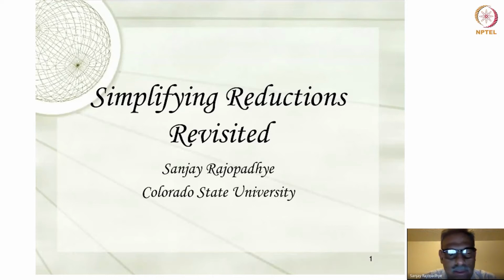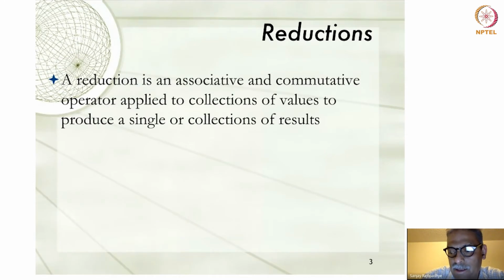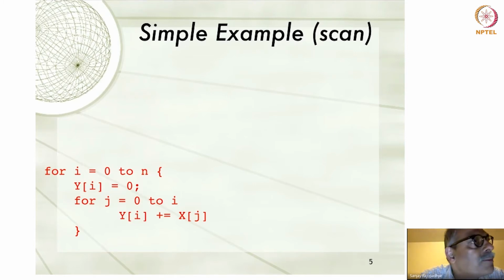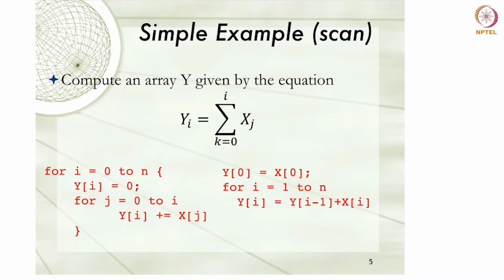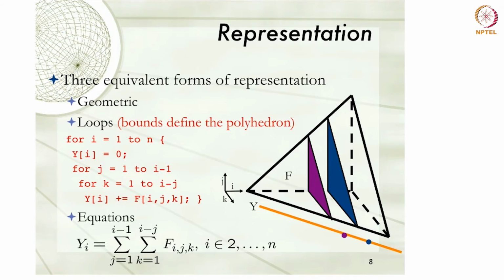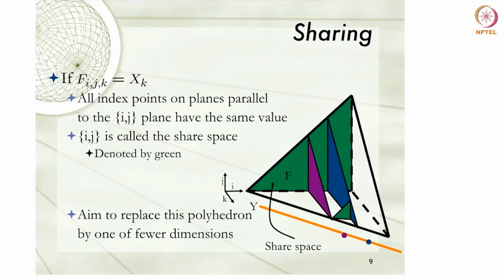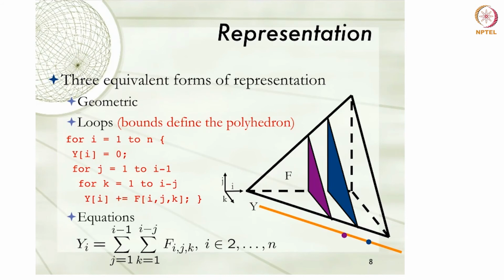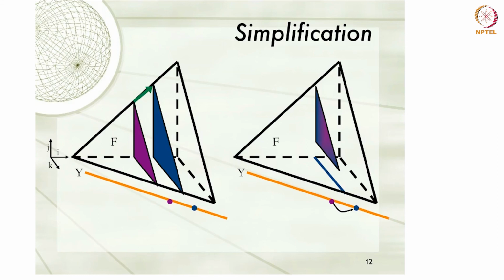Polyhedral Compilation and Loop Optimizations - Siplifying Reductions Revised - 1